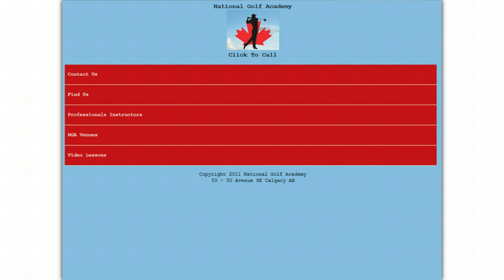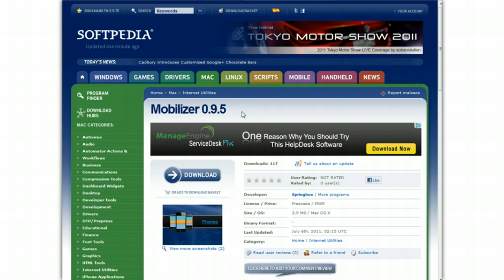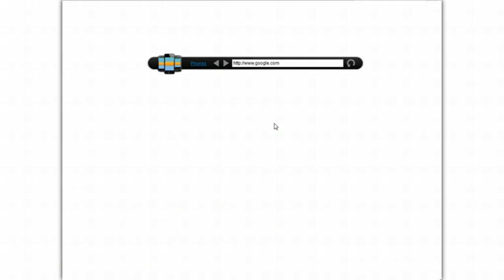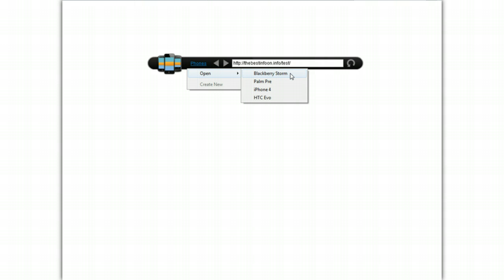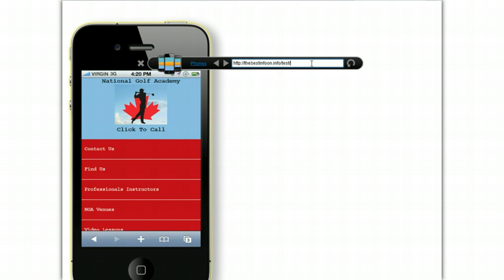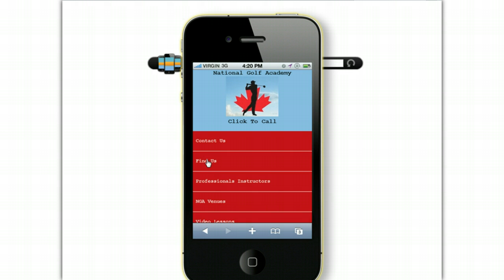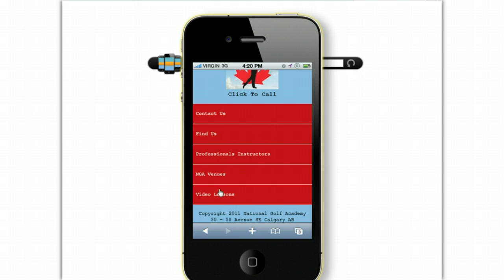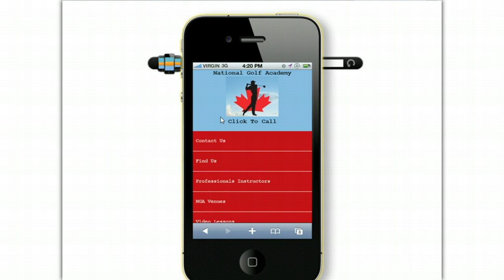How To View A Mobile Website On Your PC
to download the software or for more great tips from Coby Wright.